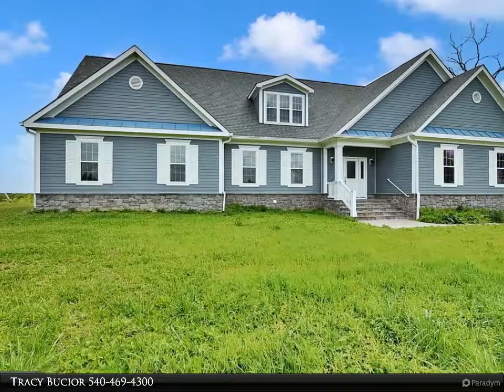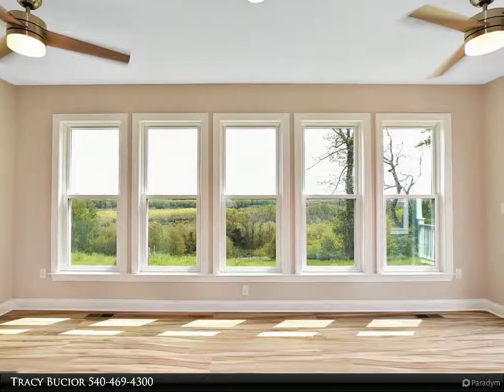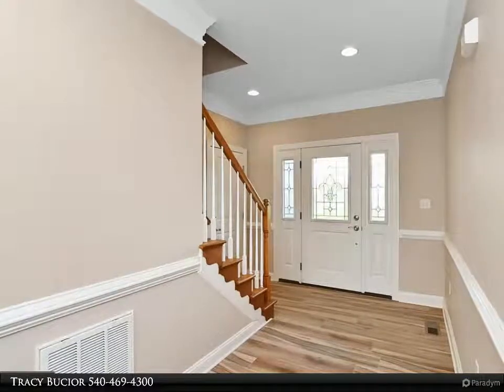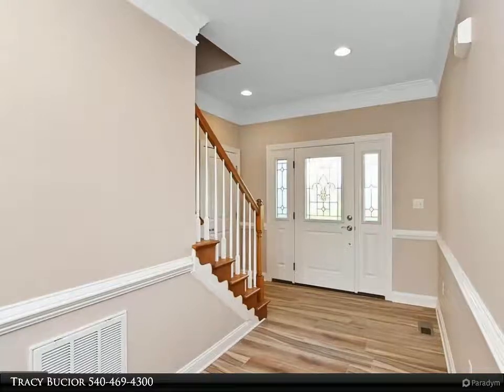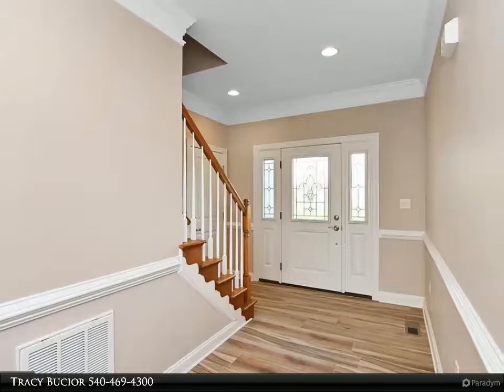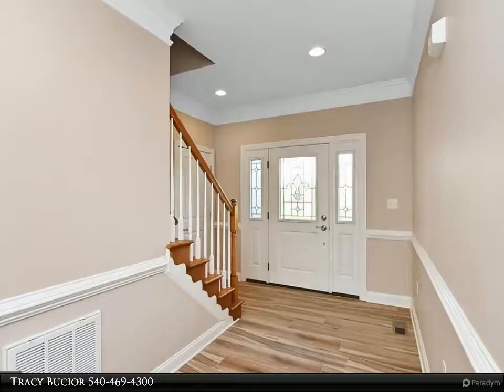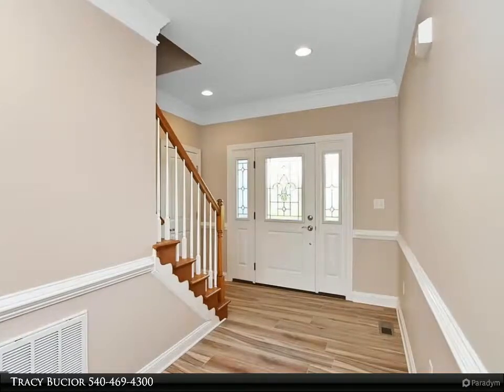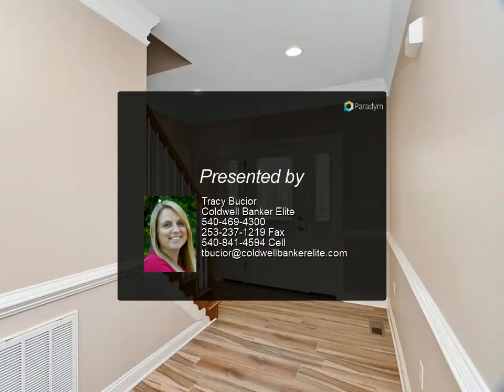SOLD! 5451 WINDSOR DRIVE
5451 WINDSOR DRIVE
KING GEORGE, VA 22485
$599,000, 4 bed, 3.00 bath, 3,187 SF, MLS# VAKG121280

This newly finished, never lived in home was built with love on a multiple generation family-owned property. Built with the intention of living there, every attention to detail was considered in the building, layout, and the placement of this home. Circumstances changed and this just completed custom home is now available.
Considered one of the best views in King George, the house sits at the end of the long driveway towards the back of the property on a ridge with panoramic views.
When entering the generous foyer your eyes will instantly be drawn to the windows that line the entire back of the house bringing the spectacular outside view into living space.
The open floor plan includes a spacious kitchen, great room, dining room and sunroom making it a perfect place to relax and entertain friends and family.
The kitchen has beautiful custom cabinetry, carefully chosen granite countertops, appliances, and a generous sized walk-in shelved pantry. Any chef would be thrilled to use this spacious and well-appointed kitchen. Enjoy your meals at the oversized island or in the adjoining dining room designed to take advantage of the all-encompassing view.
The sunroom makes for a great place to wake up and enjoy your morning coffee and spend cozy evenings in front of the polished marble gas fireplace in the great room.
Opposite the kitchen sits an extended pantry and small desk area which leads to the laundry room with oversized washer and dryer, sink and plenty of storage in the custom cabinetry.
There are two bedrooms on this floor.
The owner’s bedroom suite will feel like your own sanctuary aided by the extra insulated and noise reducing adjoining walls. Again, situated to take advantage of the exceptional view. The well-lit oversized walk-in closet feels like a room in and of itself.
You will feel pampered in the attached bathroom with heated floor, dual sinks/vanities, privacy water closet and the custom tile shower with a built-in bench and beautiful gla ...

3 full bath

Tracy Bucior
Coldwell Banker Elite